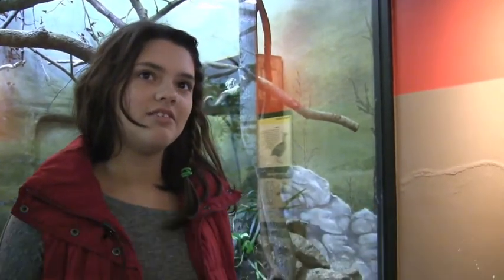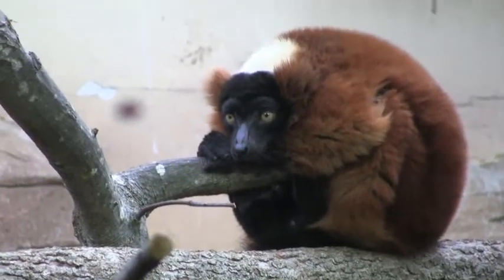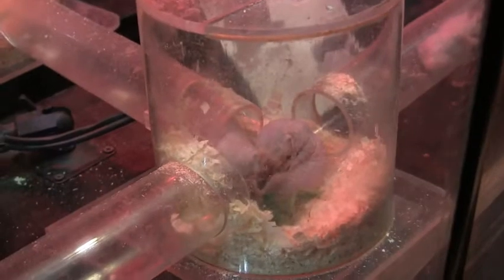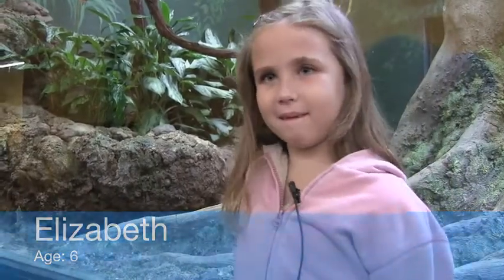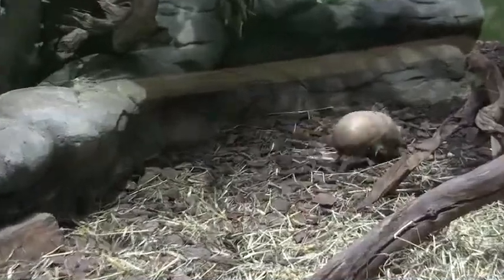Zooming in: Smithsonian Zoo Small Mammal Exhibit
A look into the Smithsonian National Zoo Small Mammal Exhibit.